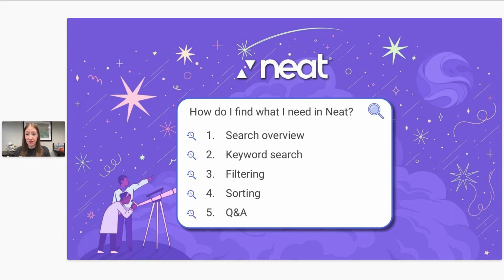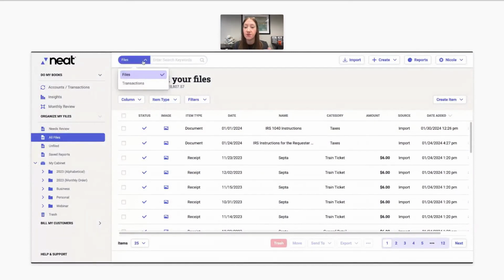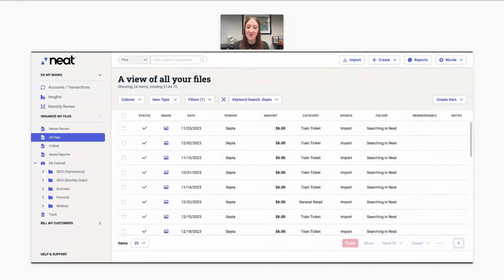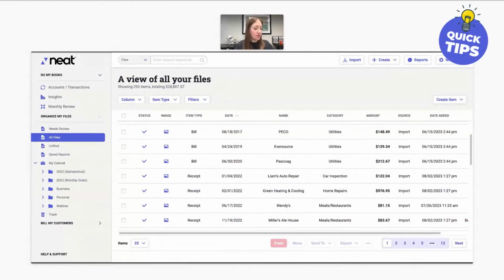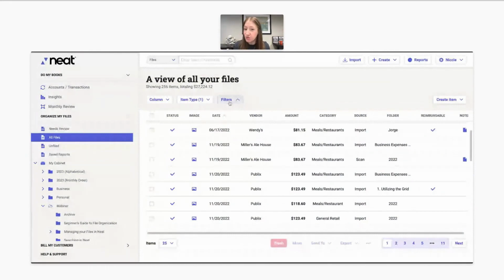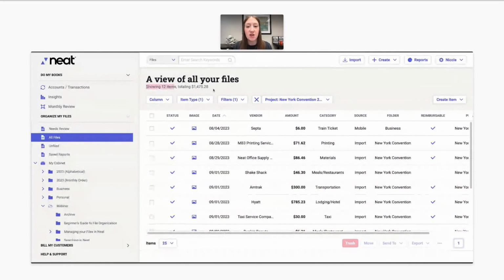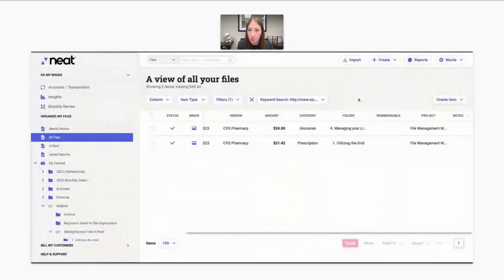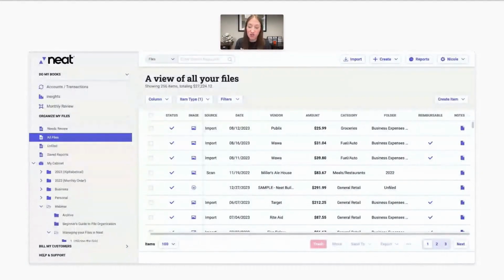Find Anything Fast in Neat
Stop wasting time digging through endless receipts and documents.
In this video, you’ll discover how to use Neat’s powerful Searching tools to find what you need in seconds.
Learn how to:
 ✅ Use keyword searching to instantly pull up receipts or documents
 ✅ Apply filters and sorting to narrow results and stay organized
 ✅ Unlock extra tips for finding files quickly and efficiently
Whether you’re preparing for tax season, organizing client invoices, or managing business records, Neat makes it easy to stay on top of your documents — no more shoeboxes, spreadsheets, or lost files.

Timestamps:

0:00  Intro Slide & Agenda
0:46  Keyword Search in Neat
29:48  Filtering in Neat
40:47 Sorting in Neat
44:20 Q&A